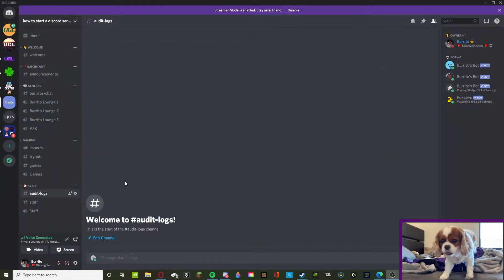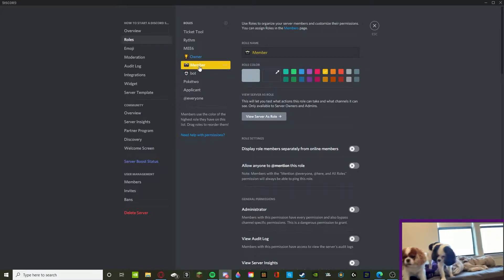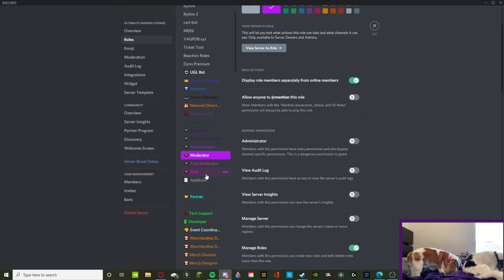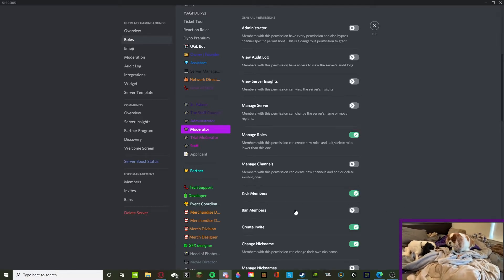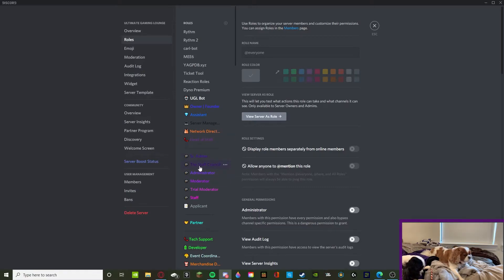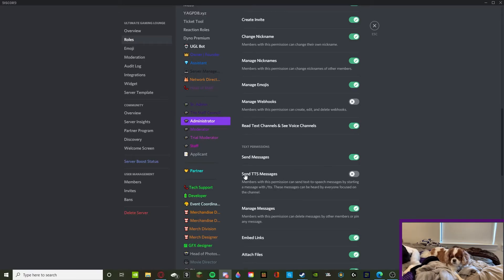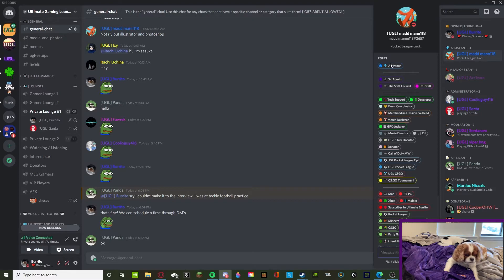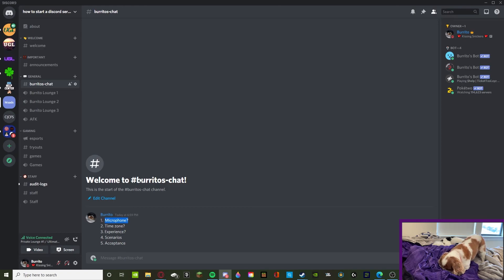How to form and use a staff structure in a discord server!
I hope you all enjoyed the video. Remember to add more roles as the server gets bigger!

Need help? add me on discord!